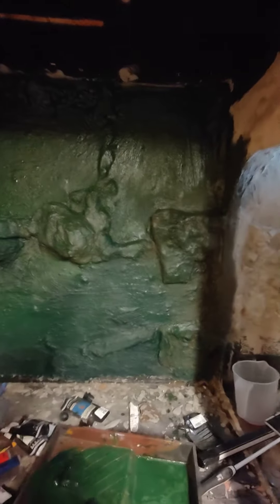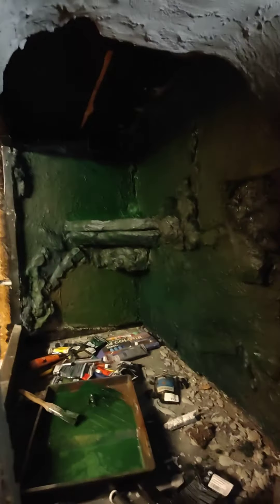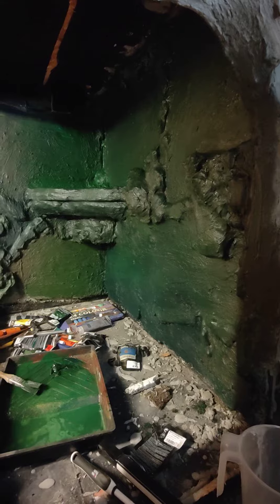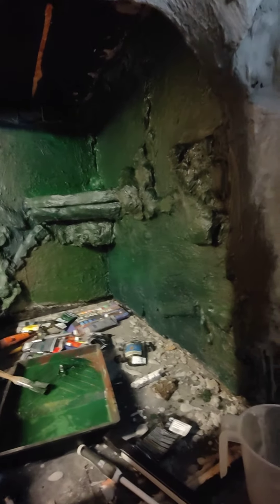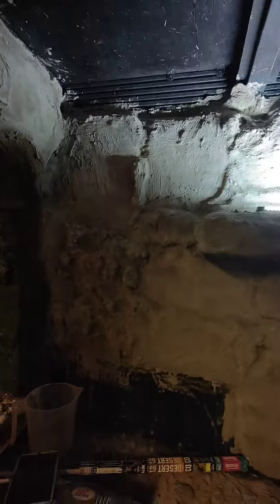iguana Viv decorating